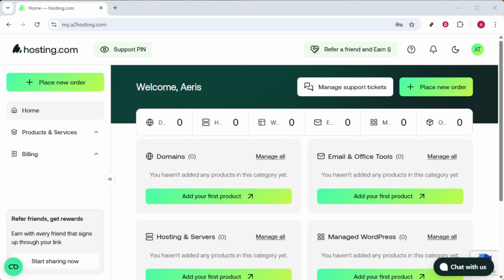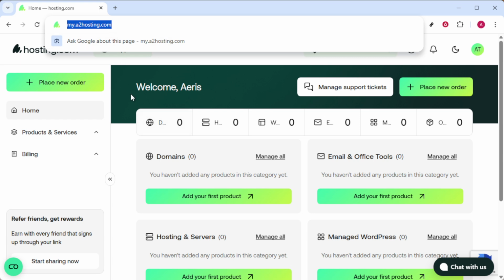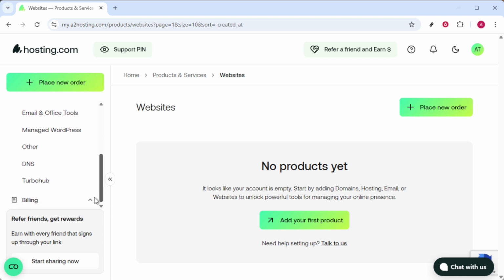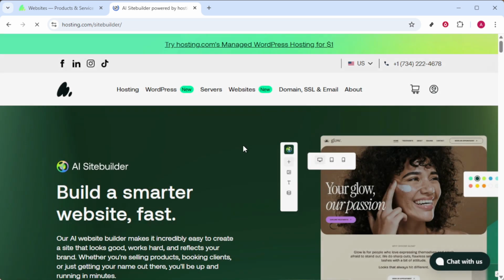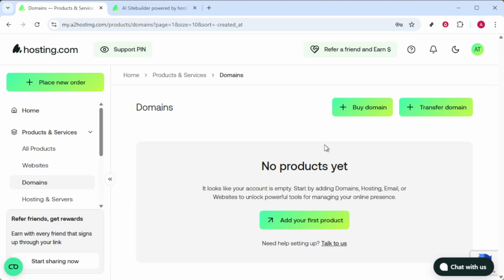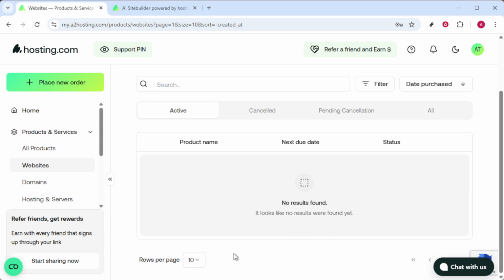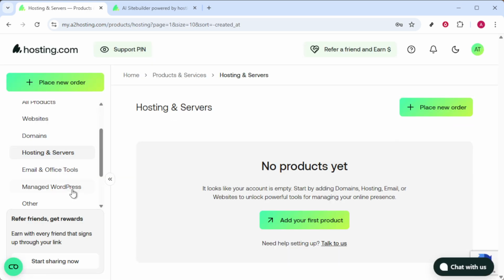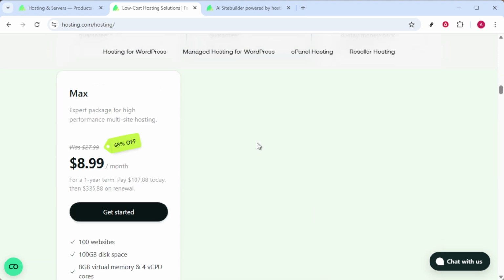How To Install WordPress on A2 Hosting (Quick Setup)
Learn how to install WordPress on A2 Hosting with this quick setup guide 🚀. Step-by-step instructions to get your website live fast, configure your hosting, and start building your WordPress site effortlessly.